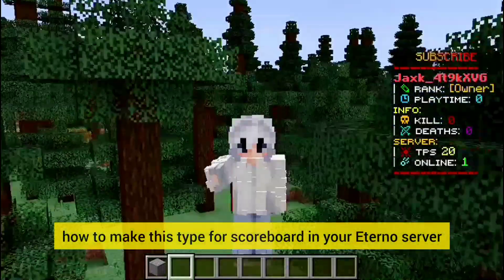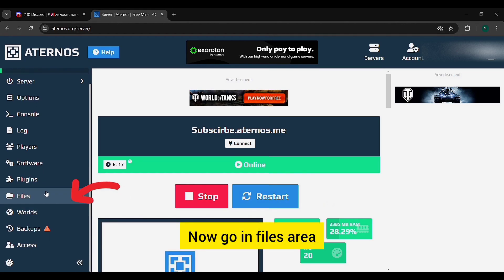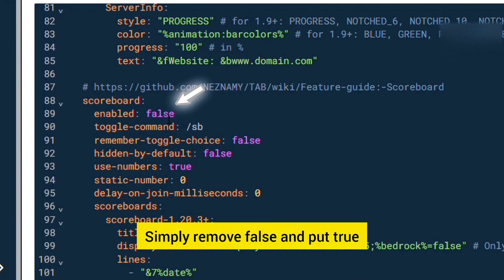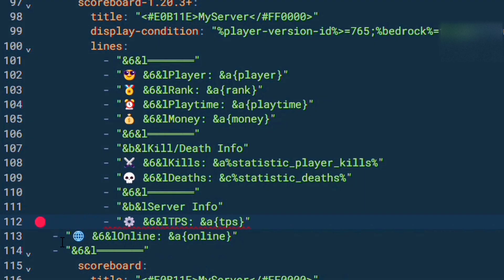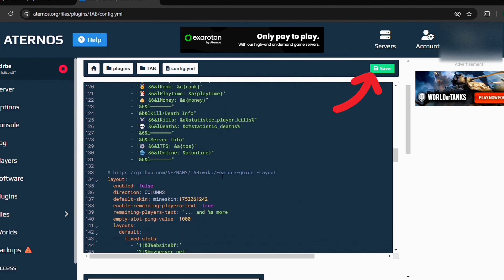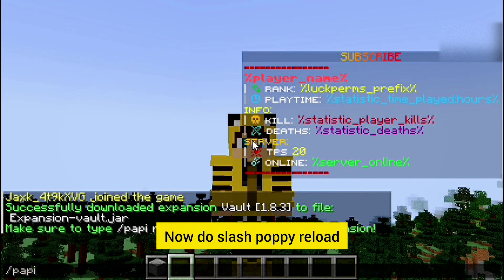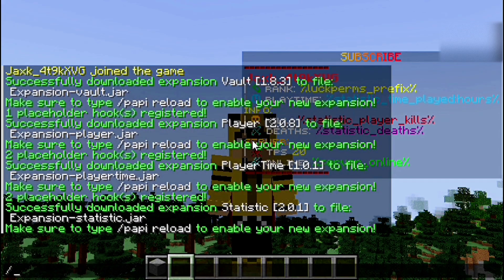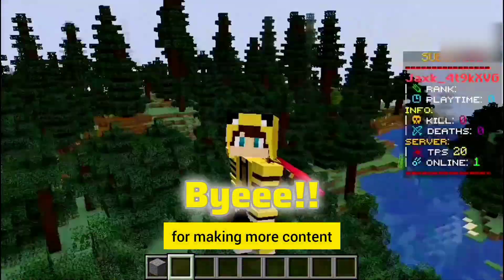How to Make Scoreboards In Aternos 🔥 | Step-by-Step (Tutorial)🌟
This tutorial shows how to set up scoreboards on Aternos easily. Learn Aternos server scoreboard commands.

**SCOREBOARD**

- '&4&l▬▬▬▬▬▬▬▬▬▬▬▬▬▬▬▬'
      - '&c&l%player_name%'
- '&f┃ &2✎ &fʀᴀɴᴋ: &ffff00%luckperms_prefix%'
- '&7┃ &00bbff⌚ &fᴘʟᴀʏᴛɪᴍᴇ: &00bbff%statistic_time_played:hours%'
      - '&f┃ &6☠ &fᴋɪʟʟ: &4%statistic_player_kills%'
- '&f┃ &b☀&fmoney: &ffff00%vault_eco_balance%'
      - '&7┃ &3🏹 &fᴅᴇᴀᴛʜѕ: &#800080%statistic_deaths%'
      - '&f┃ &4☀ &fᴛᴘѕ &e%tps%'
- '&7┃ &b☄ &fᴏɴʟɪɴᴇ: &00ff00%server_online%'
      - '&4&l▬▬▬▬▬▬▬▬▬▬▬▬▬▬▬▬'

🔍 *Tags & Keywords:*
how to make a server like hypixel in aternos
how to make a server like hypixel
how to make a server like hypixel skyblock
how to make a server like hypixel in minecraft
how to make a server like hypixel for free in aternos
how to create a server like hypixel in aternos
how to make hypixel like server
how to make hypixel server in aternos
how to make hypixel like server in aternos
How to Make Scoreboard in Aternos
Add Scoreboard plugin in Hindi
Scoreboard plugin setup
How To Add Scoreboard In Aternos Server
tab plugin tutorial
best aternos plugin